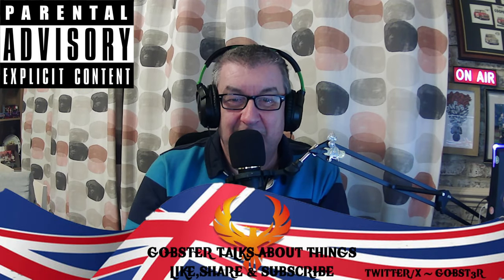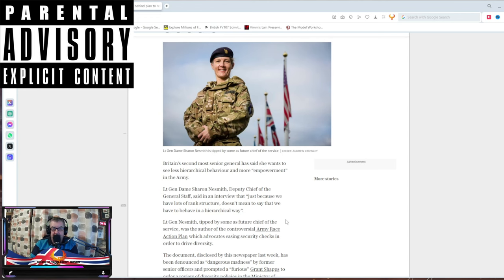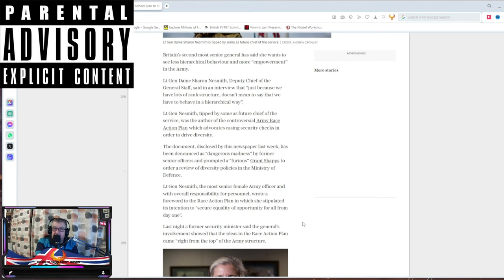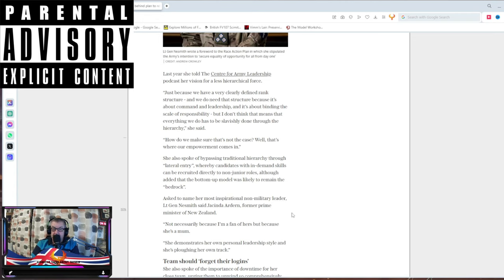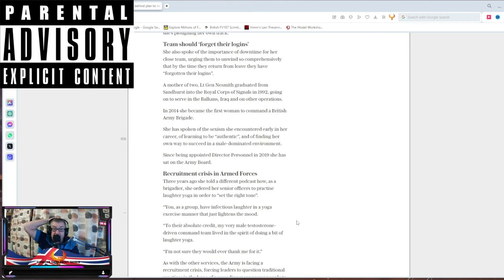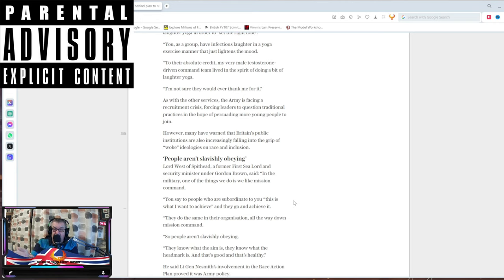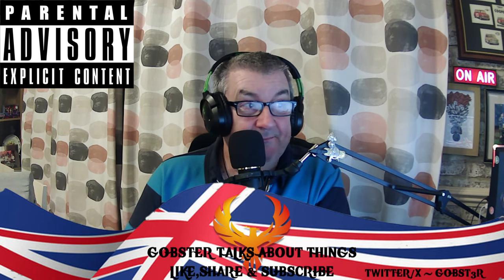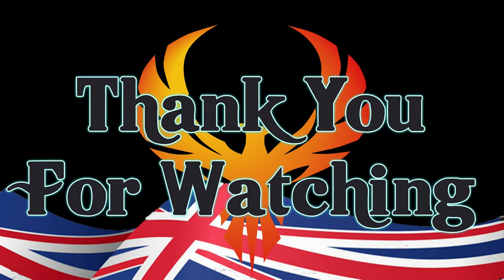British Army destroyed from the inside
After chatting about the severe recruitment issue in the British Army, i discuss how the Army has been destroyed from the inside. With a perfect example of DEI and the woke mind virus